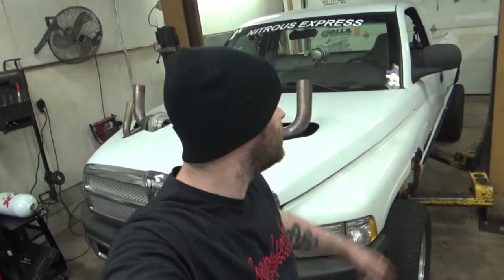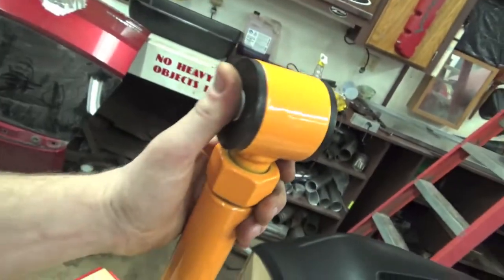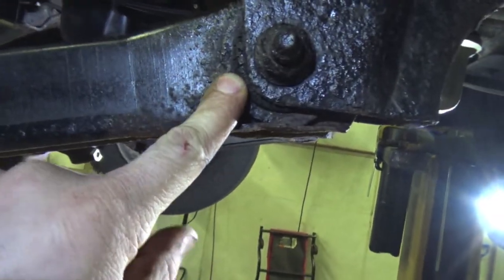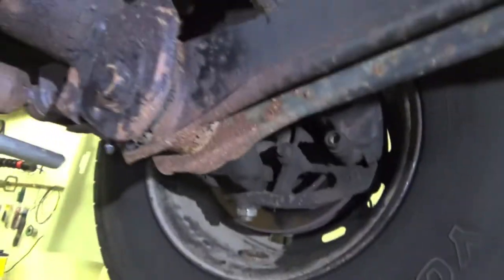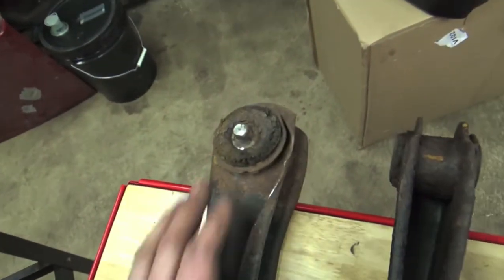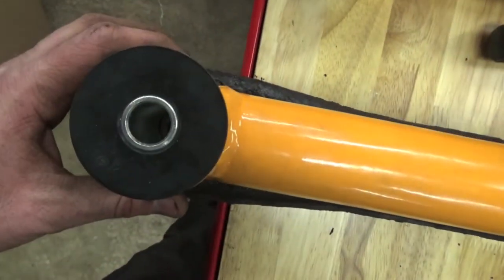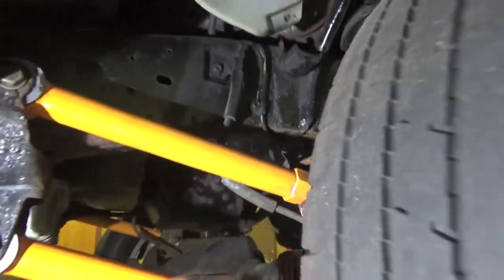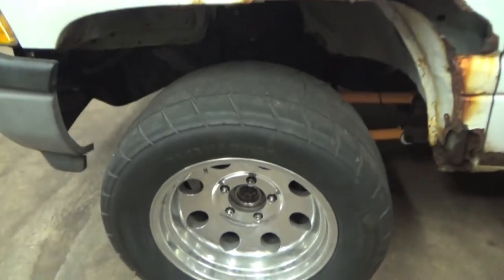MaxSpeedingRods Adjustable Control ARMs install DODGE RAM 1500/2500/3500 1994-2009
Installing some adjustable control arms for dodge ram 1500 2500 and 3500 from maxspeedingrods. These budget adjustable tubular control arms are some BEEF cakes. They come with polyurethane bushings already pressed in and work with trucks with 0-6in lift! They also Fit like a glove on our lowered 98 dodge ram 1500 5.2l magnum twin turbo drag truck!

New control arm hardware